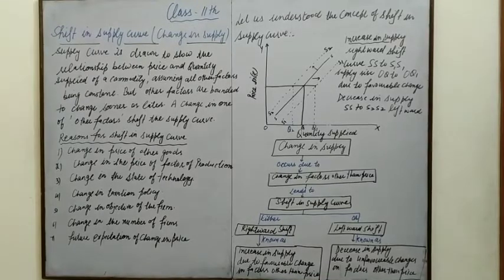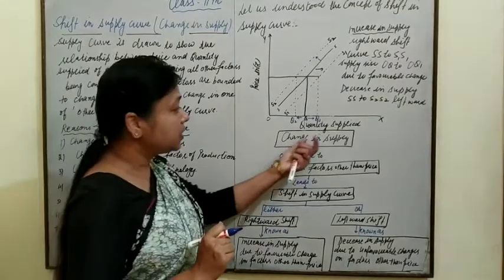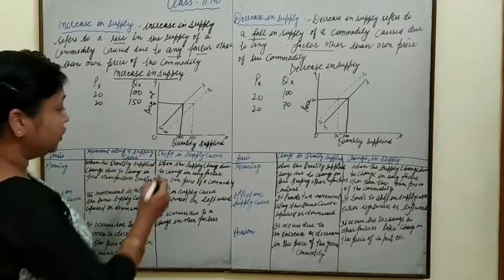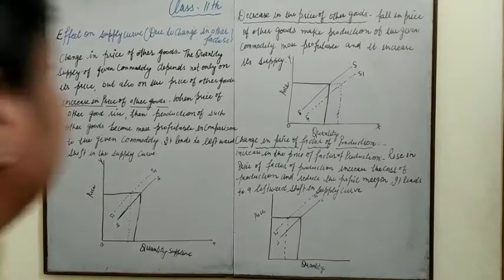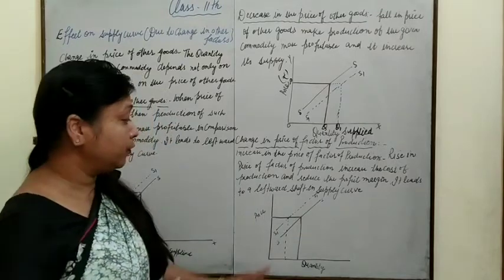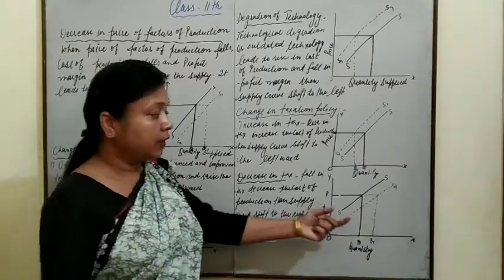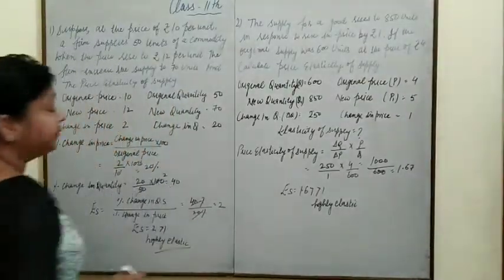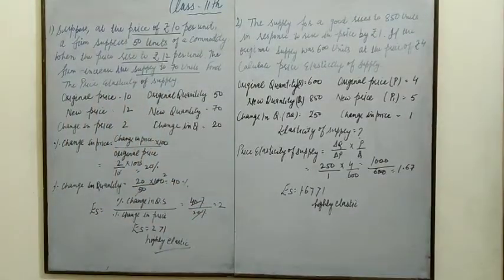Theory of supply part 2